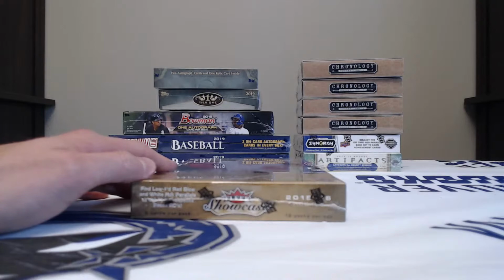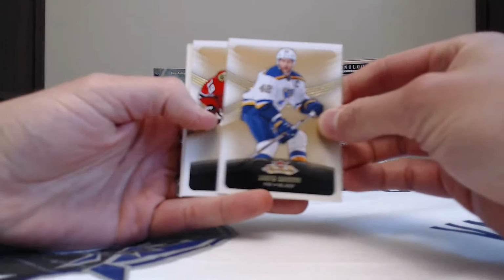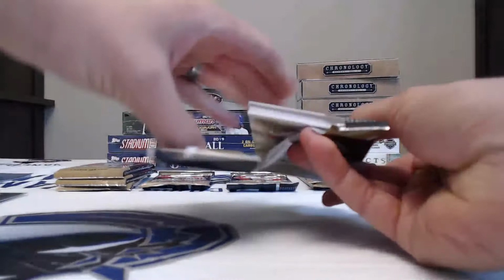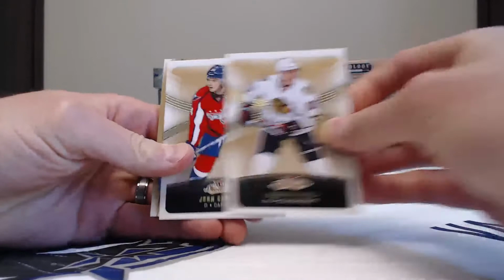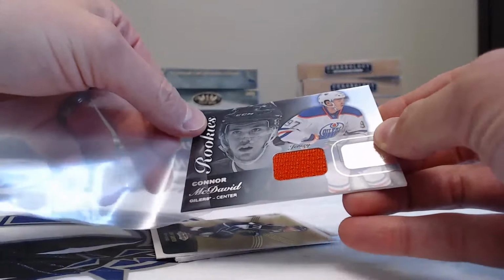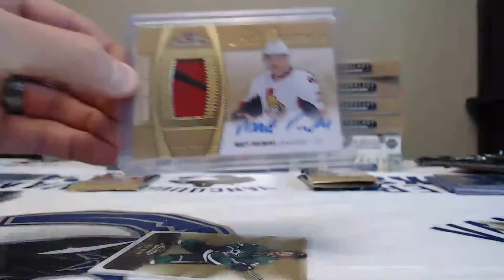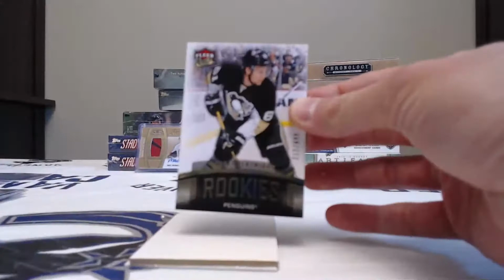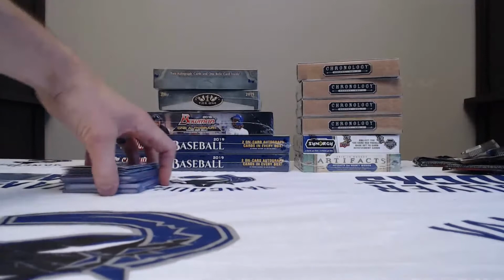2015-16 Upper Deck Fleer Showcase Box Break Connor McDavid Hunting!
We would love to have you join one of our upcoming group breaks by grabbing spots by contacting us through our social media channels or by grabbing spots on our website. All links are below.